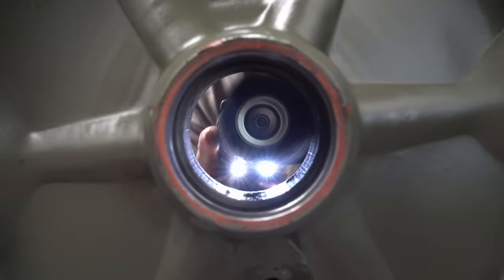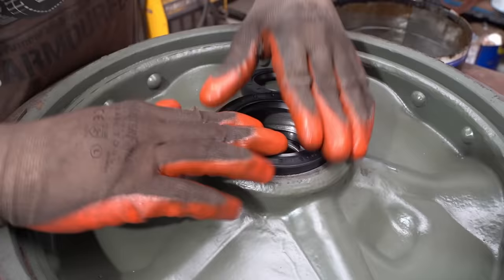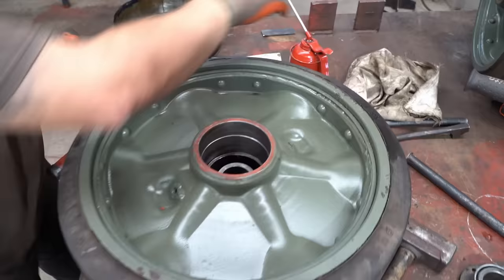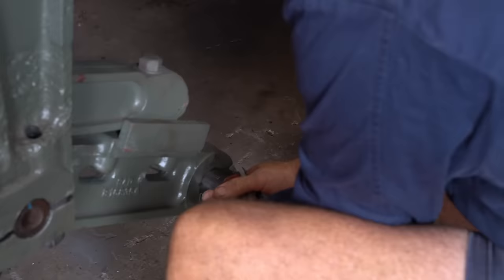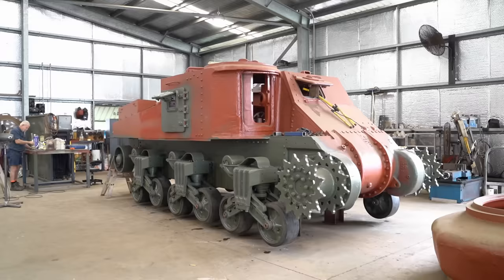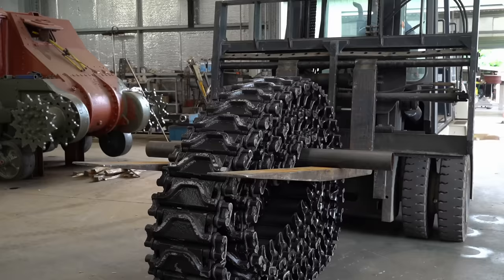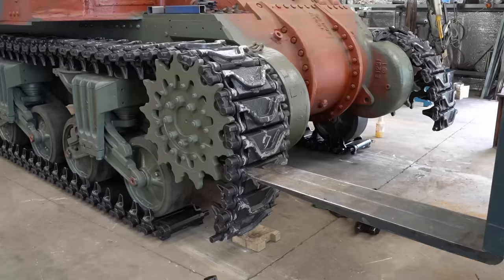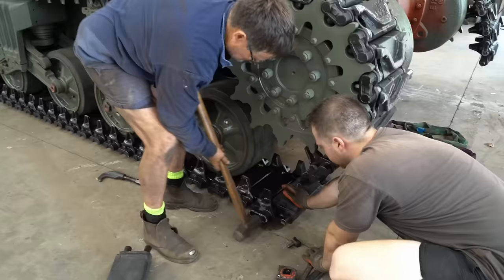WORKSHOP WEDNESDAY: Fitting wheels and track to the WW2 Grant Tank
After the suspension saga, time to fit the wheels and track to the AusArmour welded hull Grant Tank.

This WW2 Grant Tank is part of the Australian Armour and Artillery Museum's restoration program.